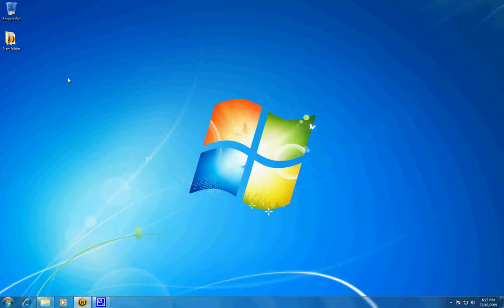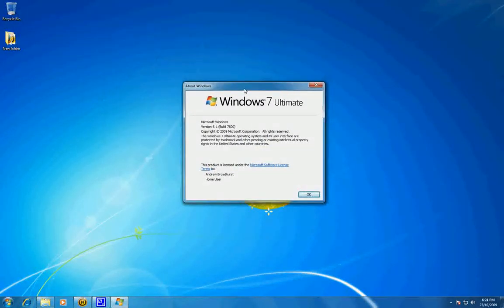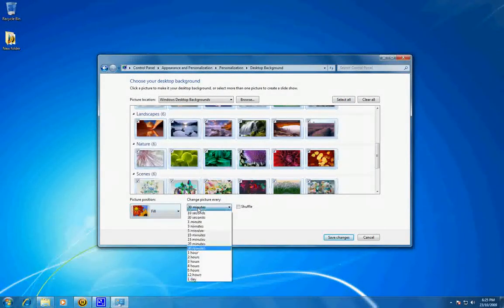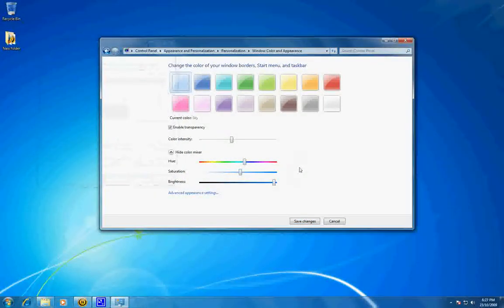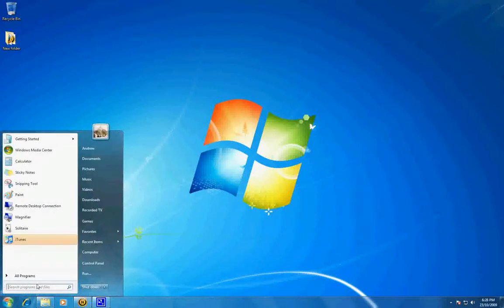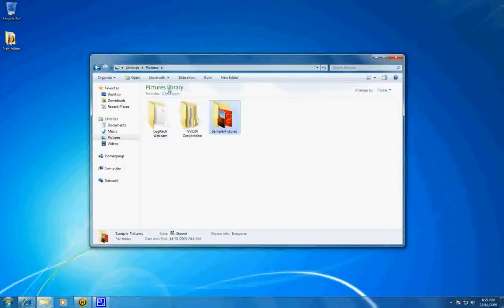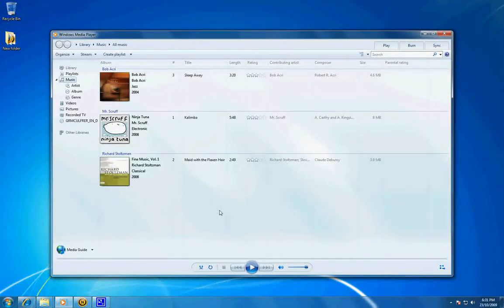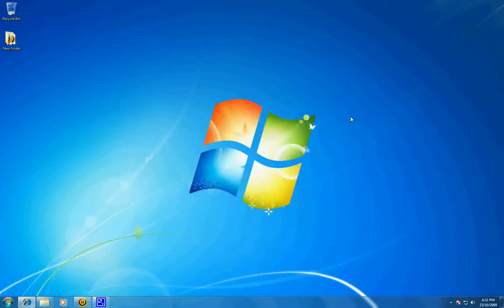Intro To Windows 7 RTM Part 1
Please Comment, Rate and Subs.